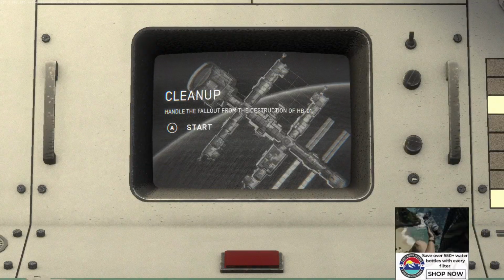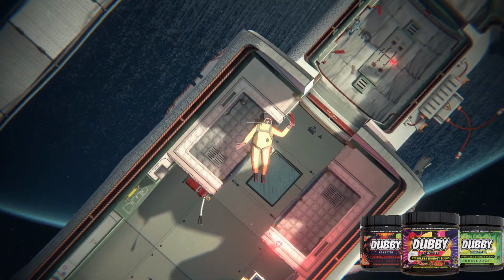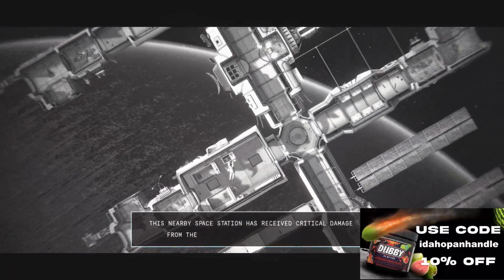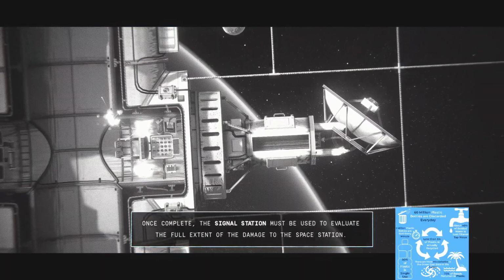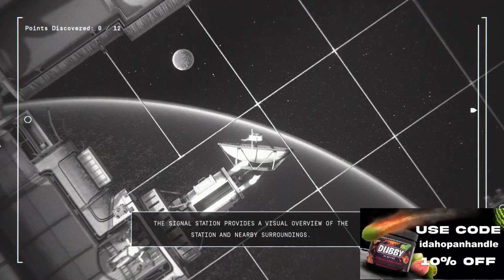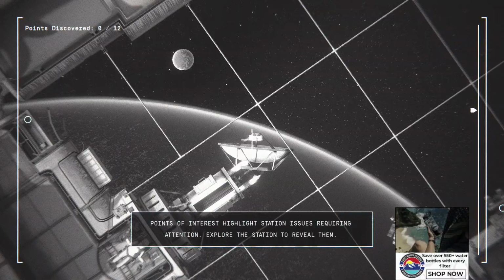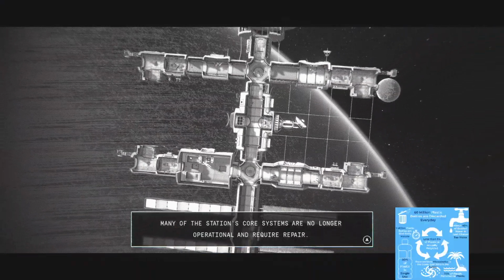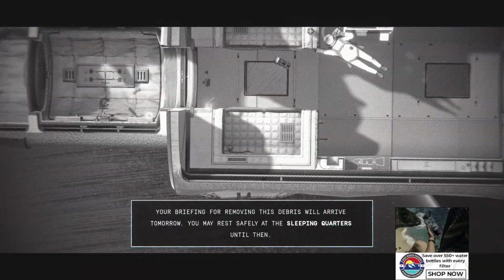Heavenly Bodies Cleanup DLC Day 1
Wrangle the hands and arms of a 1970s space cosmonaut and push, pull and twist your way through an increasingly precarious range of physically simulated stellar scenarios, where without gravity, nothing is still, nothing is secure, and nothing is simple.